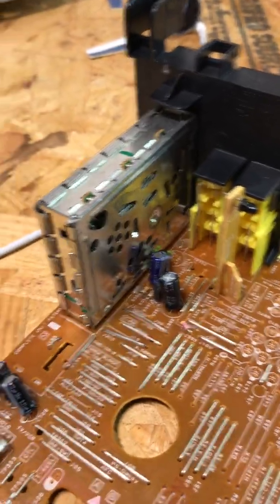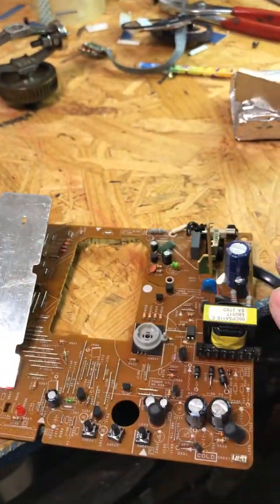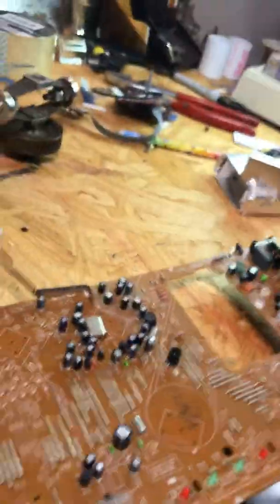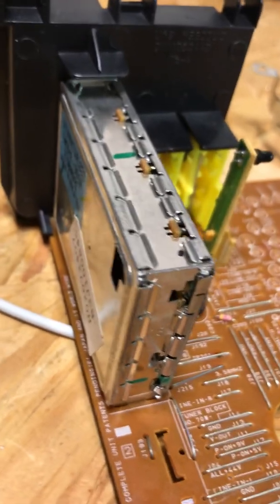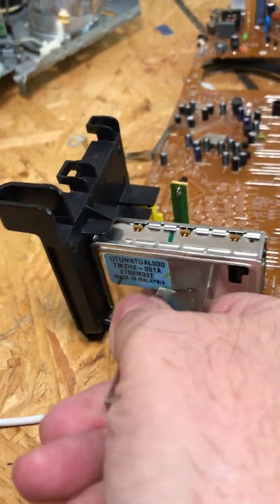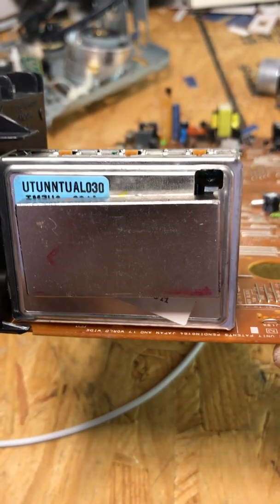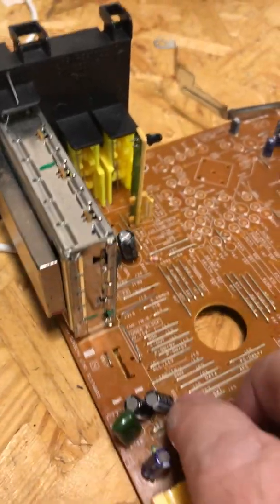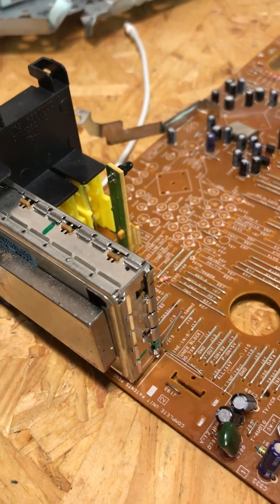🧲 MuMetal Boxin VCR’s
Stripping down VCRs in search of MuMetal plates I discovered they have metal boxes made of MuMetal. See for yourself. As you might know, buying MuMetal is extremely expensive for just a single 5x8” sheet. Where as I am finding 5“ x 10“ sheets inside of VCRs.